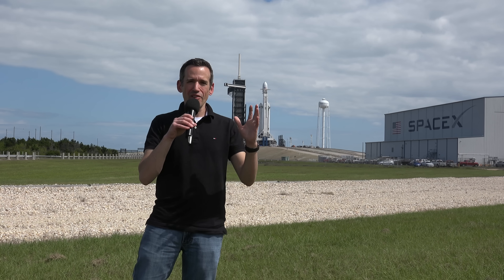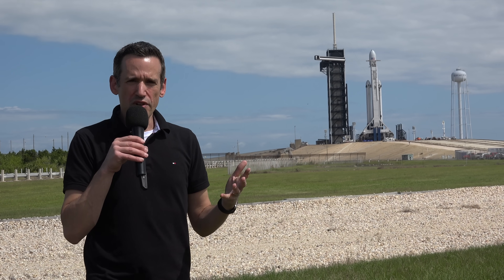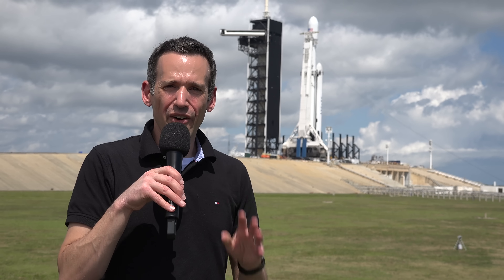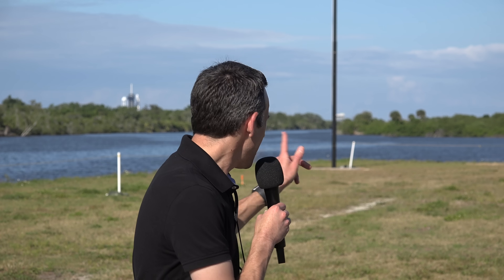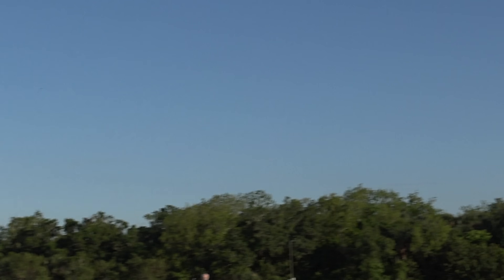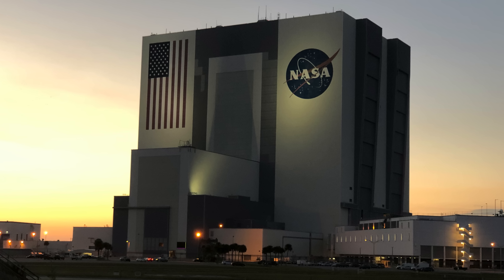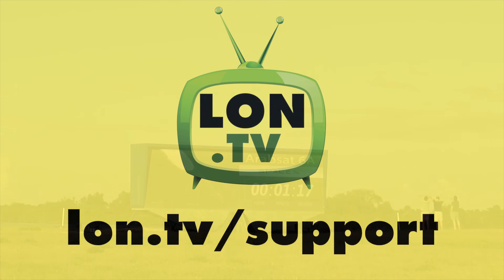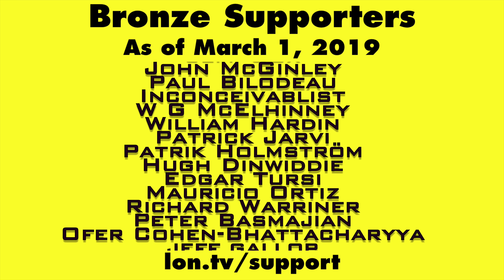SpaceX Falcon Heavy Launch Experience! Launch & Pad Tour : Real Launch Sound!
I had an opportunity to watch a Falcon Heavy launch at the closest possible location to the launchpad. Put on some headphones, especially at 12:40 for an awesome capture of the Falcon Heavy's launch sound!

VIDEO INDEX:
0:00 - Intro
00:44 - Falcon Heavy Explained
01:20 - New SpaceX Launchpad
03:20 - Launch pad tour
04:12 - Size and scale of the rocket
04:41 - Launch Intro
04:55 - Viewing expectations from the NASA press site
06:49 - Launch with commentary
09:42 - Landing
10:09 - Sonic Booms
12:40 - Awesome launch audio
13:47 - Wide shot of launch